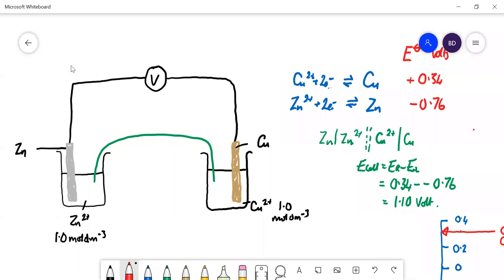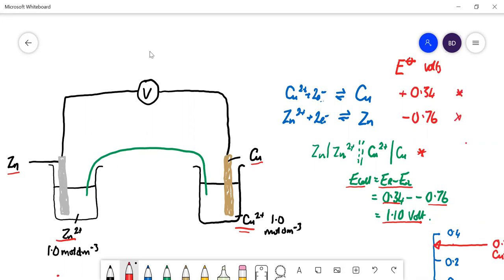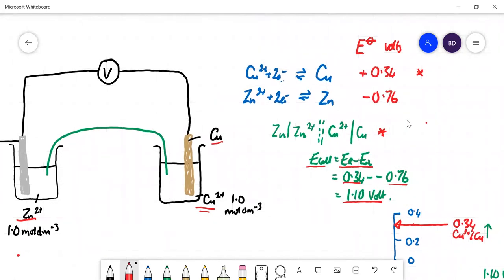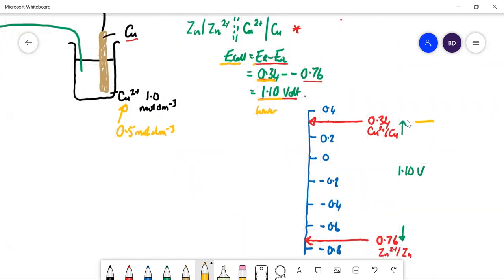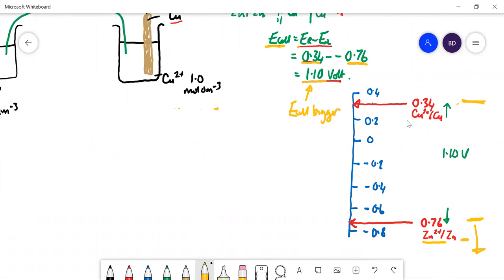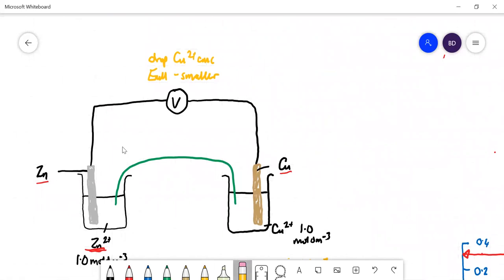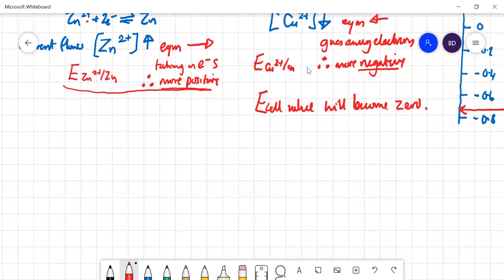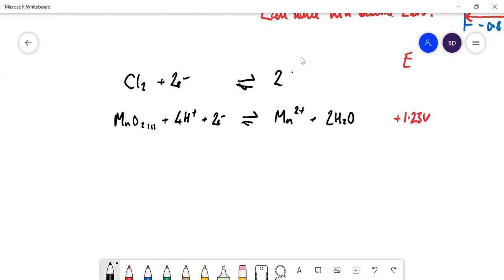1.11 E-Cell No 5 Non Standard Conditions-Effect on E-Cell Values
AQA A-level chemistry 1.11 Electrode Potentials
Electrode potential values change if ion concentrations are not 1 moldm-3. This is explained in terms of Le Chatelier's Principle.